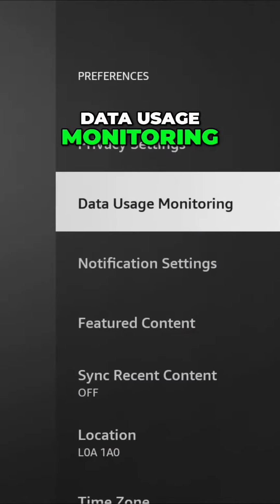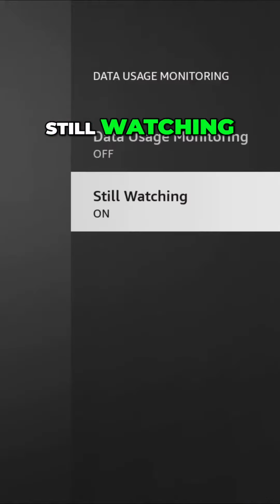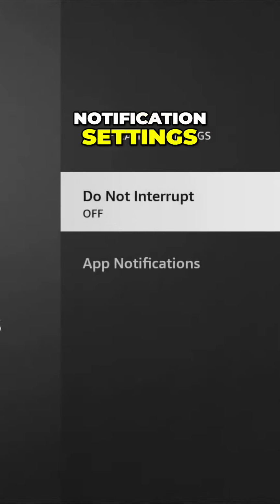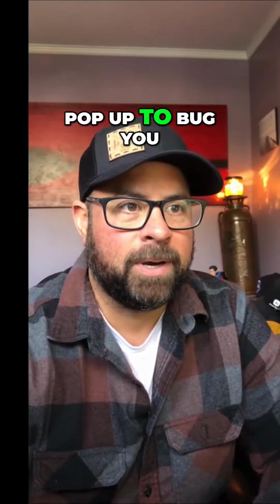Optimize Your Amazon Fire TV Stick Turn Off These Options for a Faster Streaming Experience